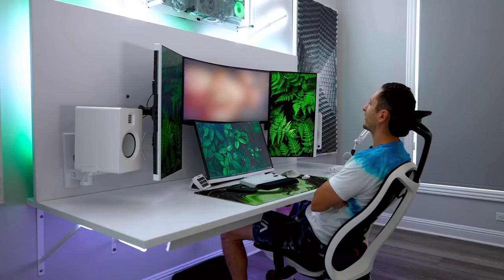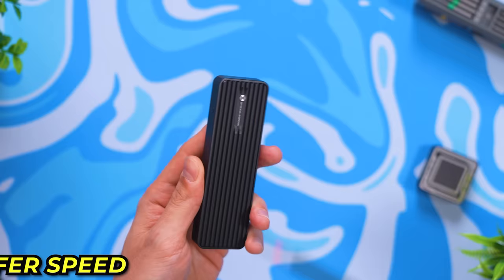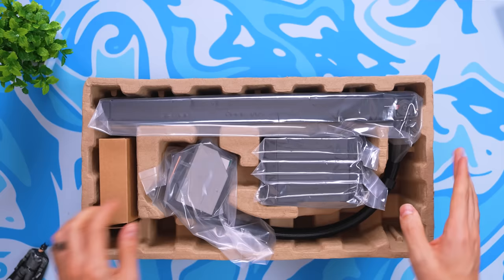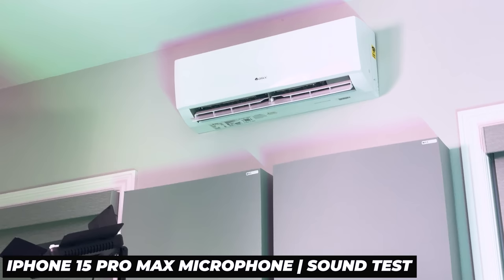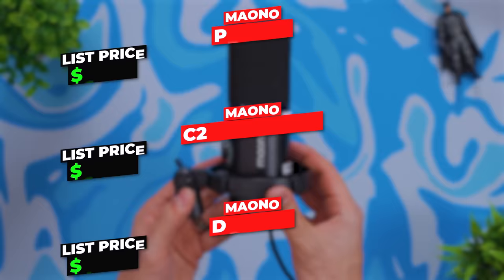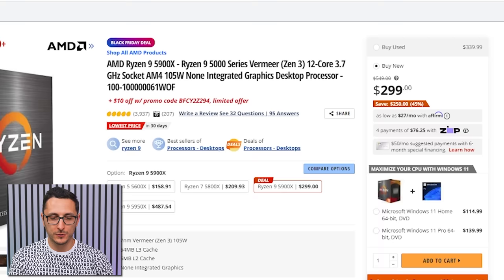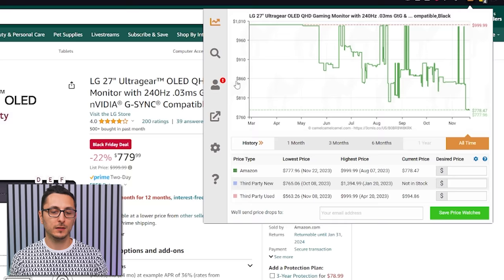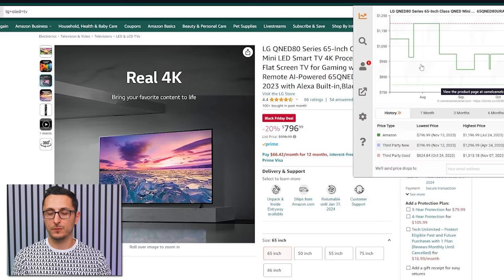Biggest and Best Black Friday Tech Deals - 2023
The BIGGEST and BEST Black Friday Tech Deals Video on Youtube!

Didcount code: Deeptech

Muzen Wild Mini
Muzen Cube Premium

Lark Max Solo (1 mic): $40 off, Deal Price: $159

Maono Audio Mixer (20%)
Maono PD200X Microphone (20%)
Maono DGM20S (22%)

LG UltraFine 27" 4K Monitor ($270)
LG UltraGear 32" 4K 144Hz Monitor ($650)
LG 24" 165Hz Monitor ($107)
LG 49" UltraGear 240Hz ($796)
LG 34" 160Hz ($300)
Samsung 49" Odyssey G9 ($900)
Samsung 49" G93SC OLED ($1000)
LG 27" Ultragear OLED ($780)

Keyboards
Logitech G915 TKL ($150)
Logitech G715 Wireless ($150)
GMMK 60% ($25)

Mice
Logitech G502 Lightspeed ($80)
Logitech G502 X Lightspeed ($100)
Logitech G Pro X Superlight ($110)

Misc
Amazon Eero Pro 6 ($240)
Blue Yeti ($80)
Quest 2 ($250)
Bose QC45 Headphones ($200)
Sony WH-1000XM5 ($328)

TV
LG G3 65" OLED TV ($2182)
LG 65" QNED TV ($797)

Timestamps
00:00 Intro
0:12 Pulseway
1:09 V1 Tech
2:32 URcdkey
3:02 Rhinoshield
4:20 Dockcase
5:28 Dareu A950 Pro
7:10 TechSource mousepads
8:20 Deepcool AIO + Aircooler
9:07 Muzen Speaker
10:50 DustSilver D66
10:50 Lexar NM790
12:35 Hollyland LARK
14:07 Zimaboard 832
15:08 TsarBomba watches
16:02 Maono audio gear
17:30 Ultrahuman Ring Air
18:25 Displate
19:13 GPU Trade in
20:15 CPU
22:17 GPU
22:54 Monitors
26:07 Keyboards
26:56 Mice
27:35 Misc
28:15 Console
28:57 Audio
29:31 TV

These are the best black friday tech deals for 2023 shopping best deals for friday tech black thanksgiving cyber monday cybermonday discounts super cheap the best deals you can find for tech electronics gifts xmas and a holidays